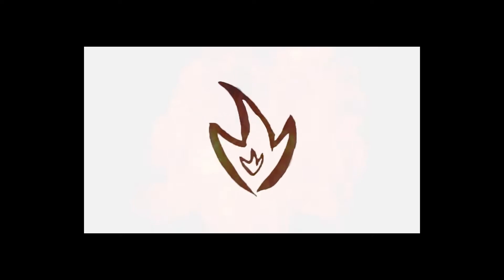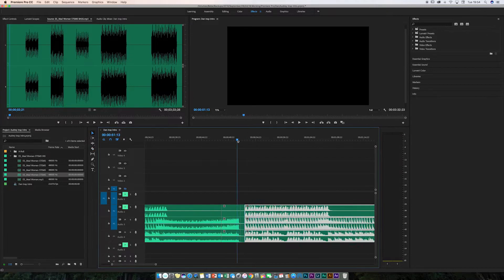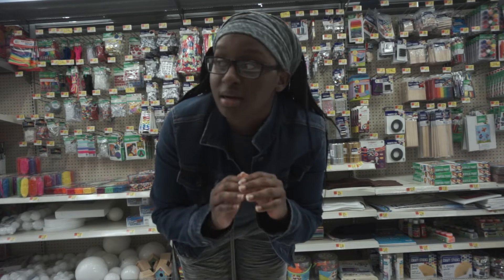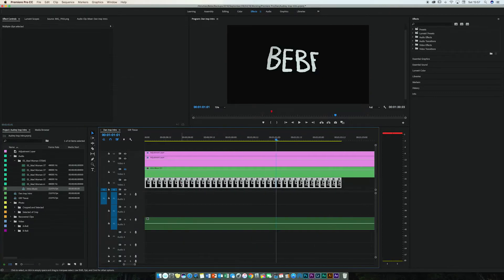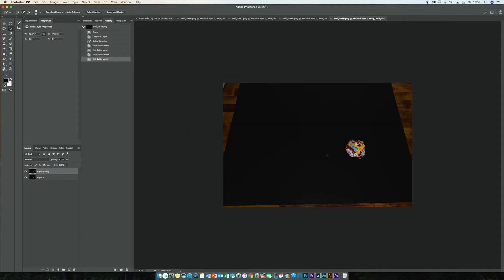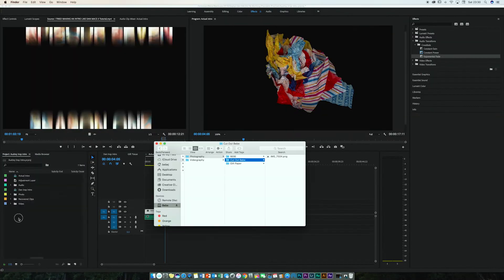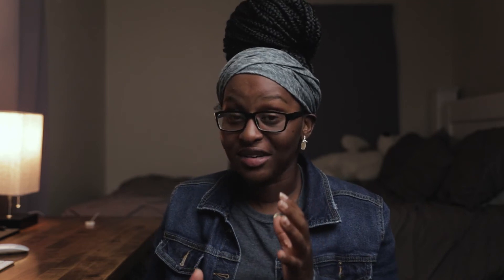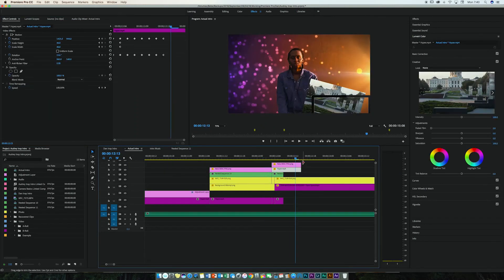How To Make An Intro Like DAN MACE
Today I Tried making an intro like DAN MACE. This was inspired my Audrey Ember. So this is how to make an intro like dan mace

Intro is at 06:28